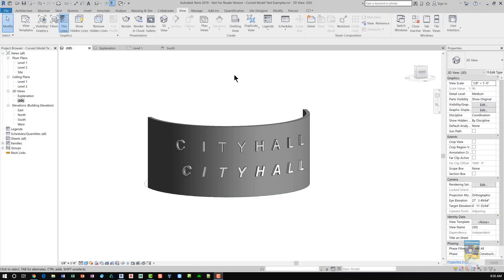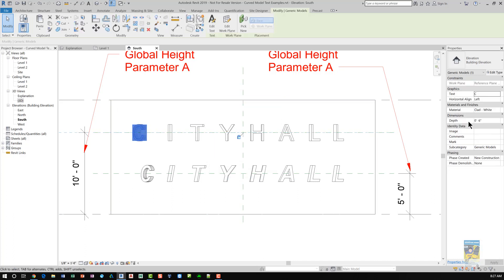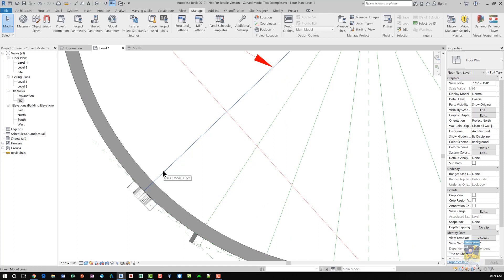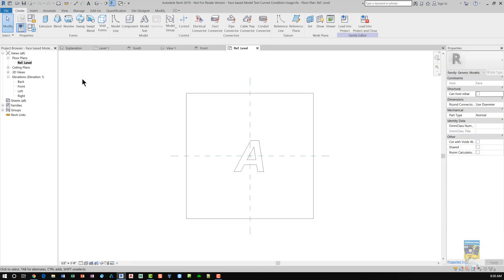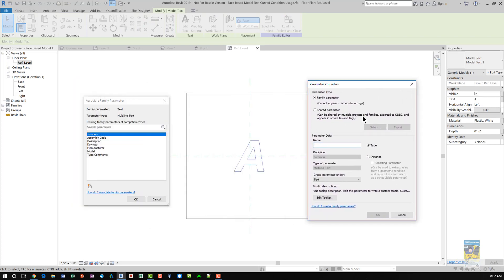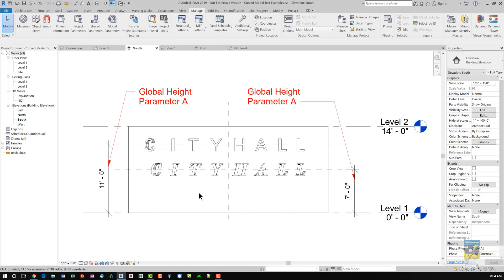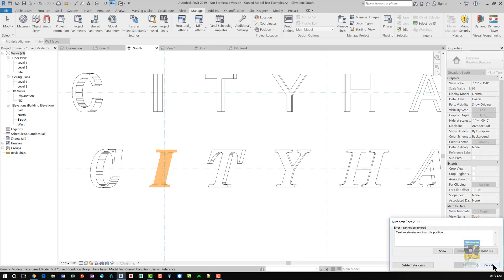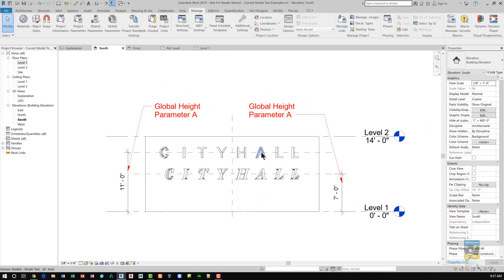Revit Curved Model Text (2 Methods)- A How to Guide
How to create Model Text on a curved surface via 2 methods in Revit.